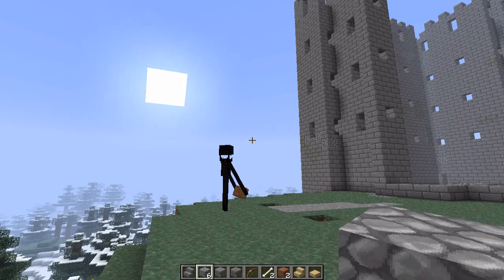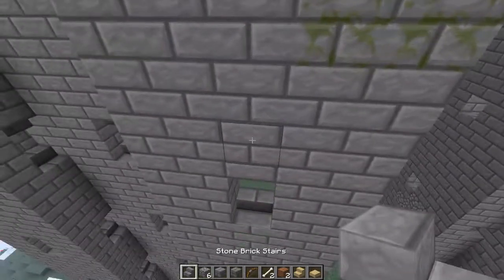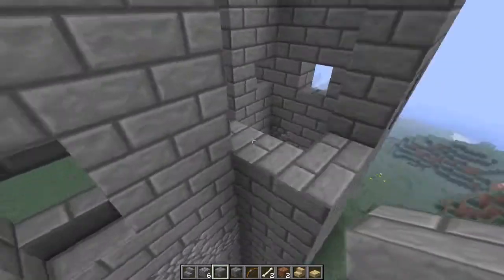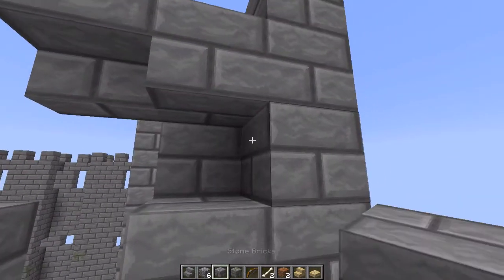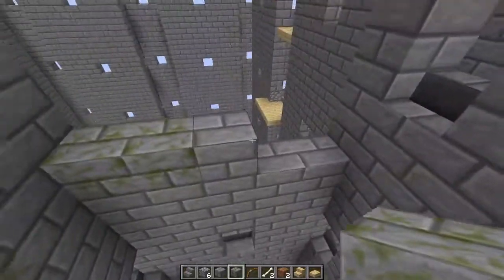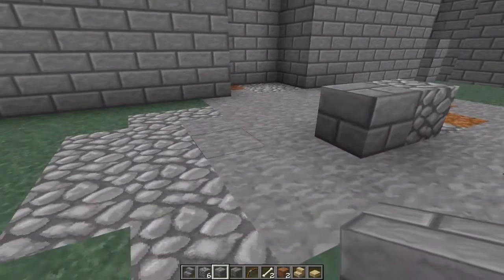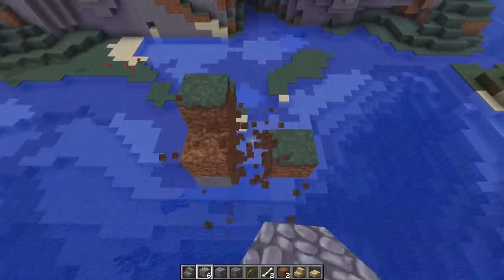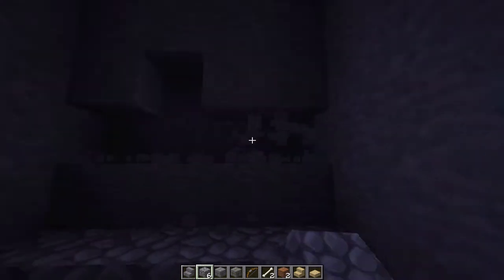Minecraft - Battle Castle - Hill View Part 3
Creative castle building series with Xsampl3. I love Castles so I'm going to fill a world with them. In this series I will be building fully functioning Castles ready for battle.